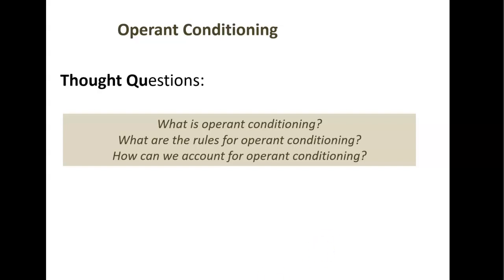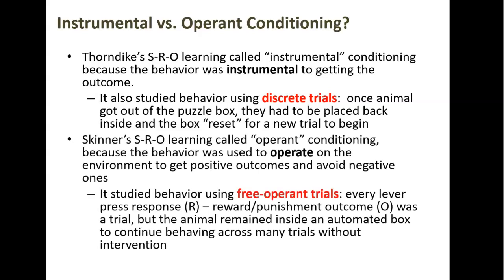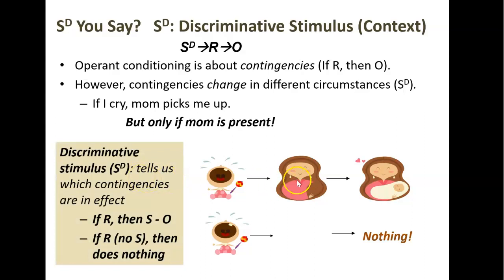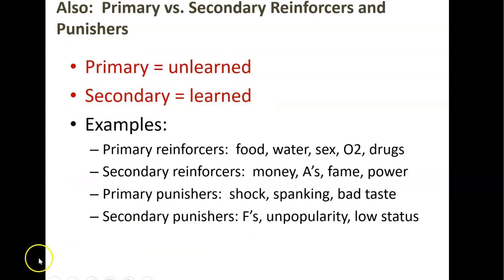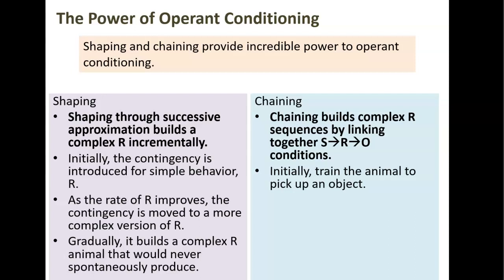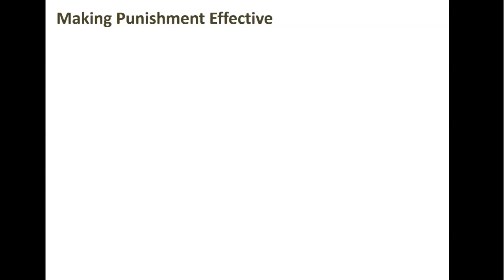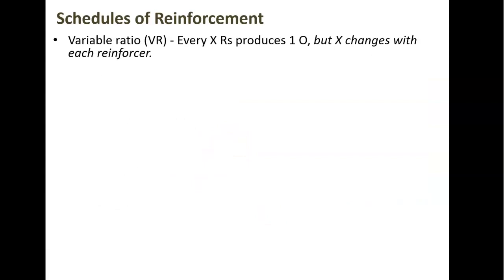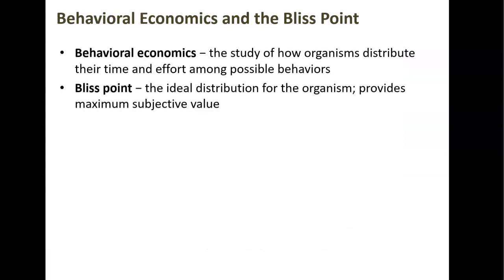Ch. 5 Operant Conditioning